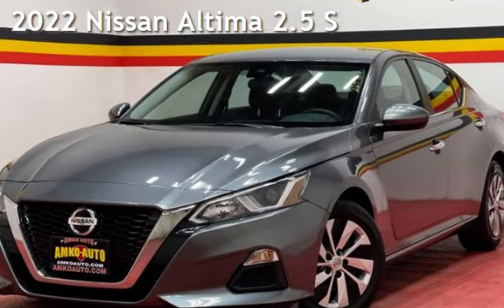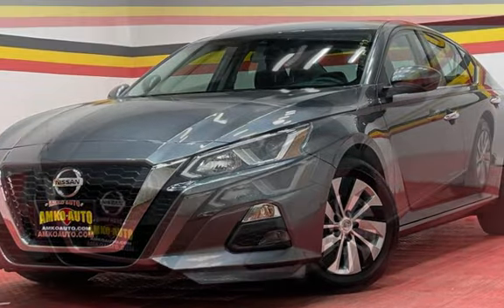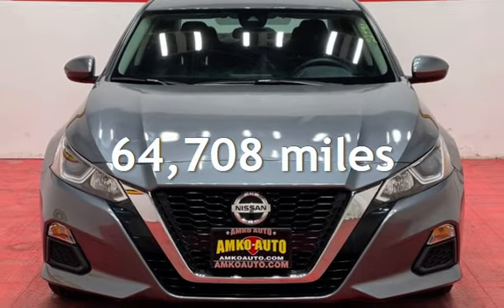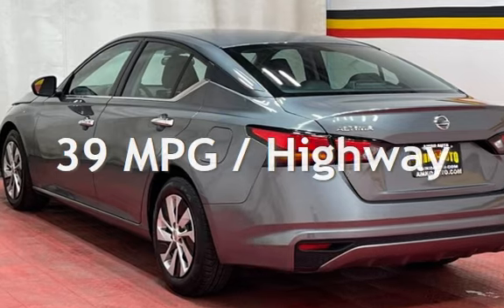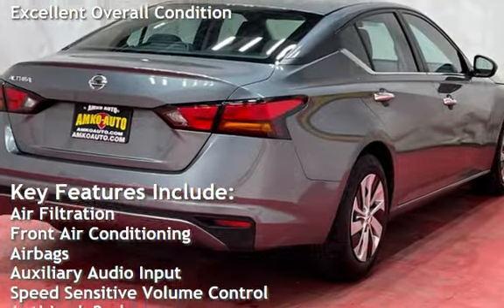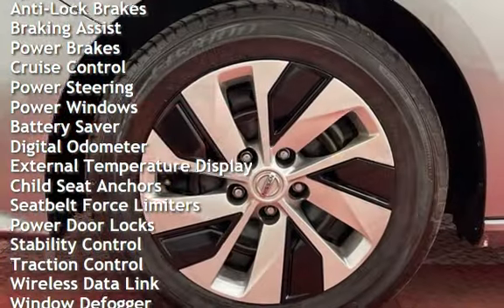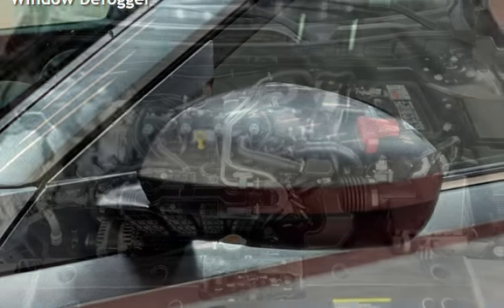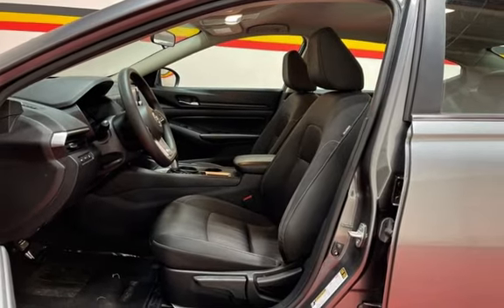2022 Nissan Altima 2.5 S for sale in Temple Hills, MD